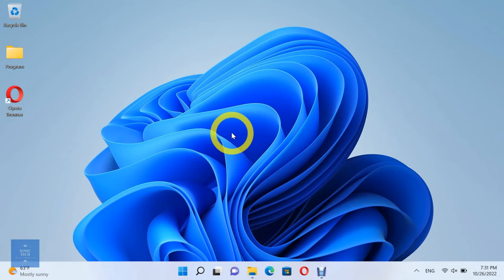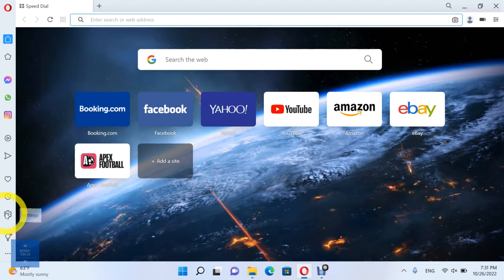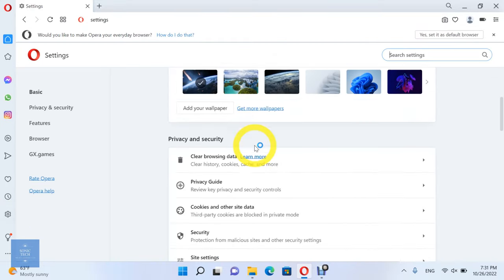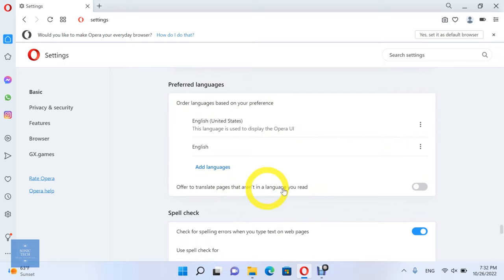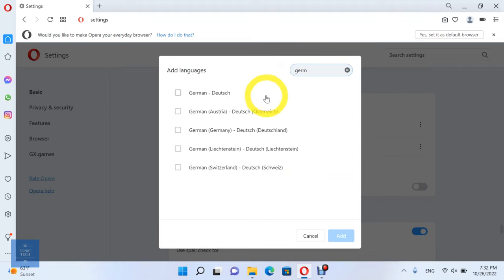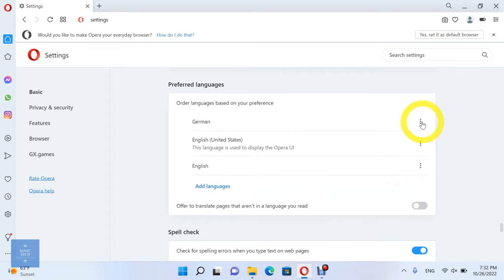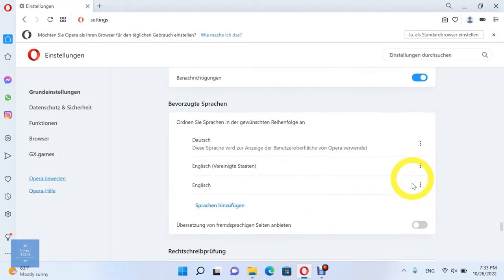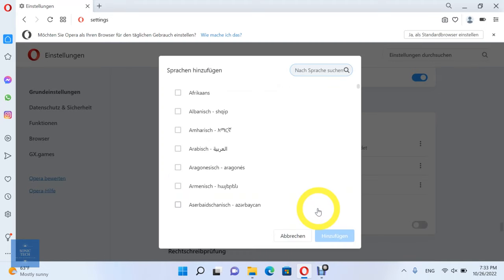How to change Opera Browser display language | Modify Language Settings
Are you fed up with your Opera browser's display language?
With this video, you'll learn how to quickly & easily change your Opera browser's display language in just a few simple steps. Discover how to switch from English to any other language of your choice, and make sure you're getting the best out of your browser!

Opera is a multi-platform web browser created by a company of the same name. The browser is based on Chromium, but it differs from other Chromium-based browsers (Chrome, Edge, and so on) in terms of its user interface and other features.

00:00 Intro
00:12 Main Video
03:26 Outro